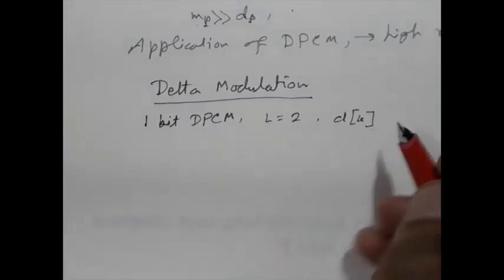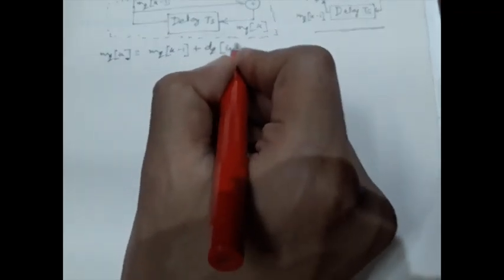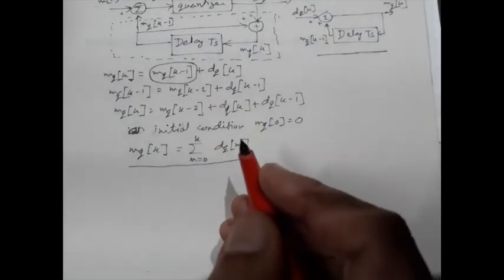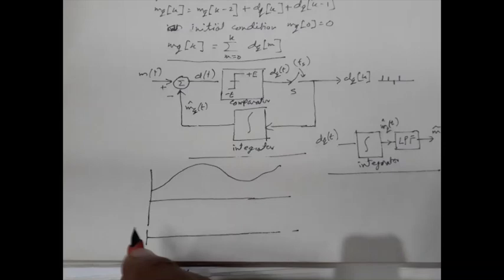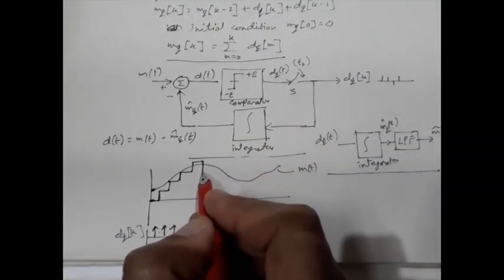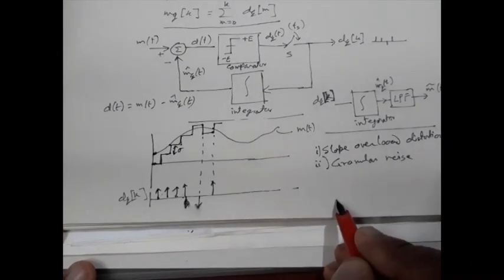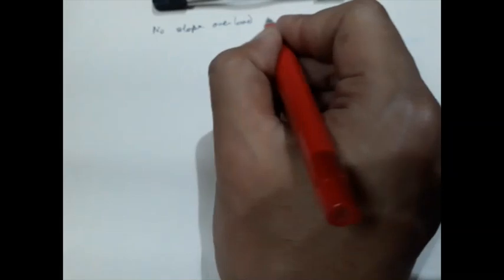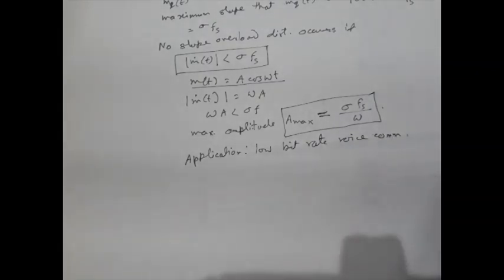DM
Delta modulation